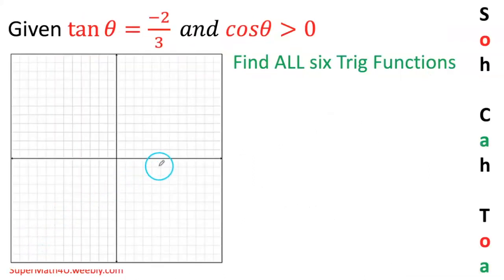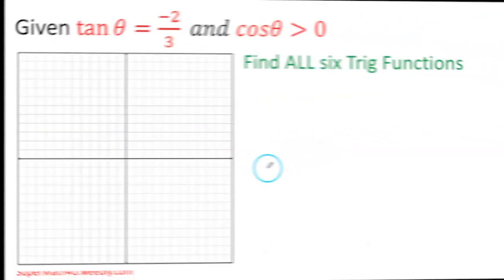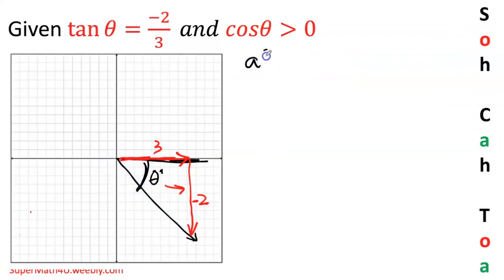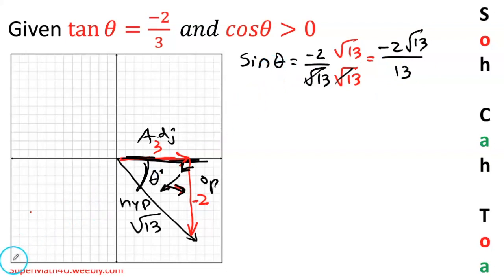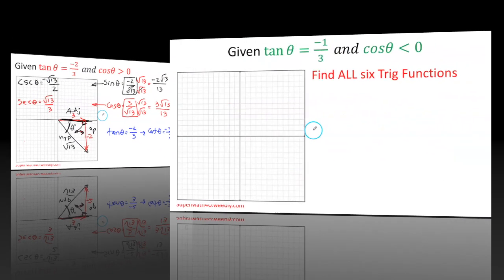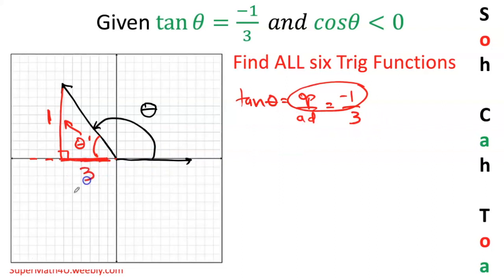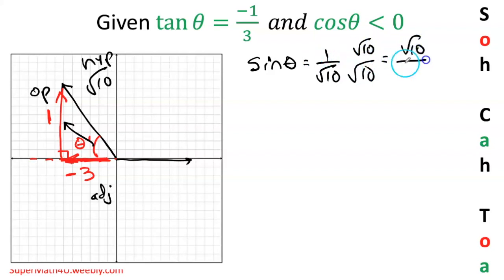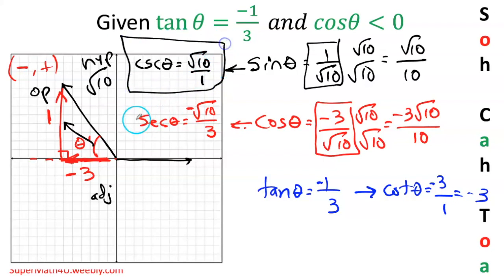Trig Functions that are NOT in the Unit Circle - SuperMath4U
Please Check these Intro Videos to Trig:
In this lesson, I  explained how to find all the six trigonometric functions of an unknown angle by locating it in a quadrant and finding the sides of the triangle using the reference angle.